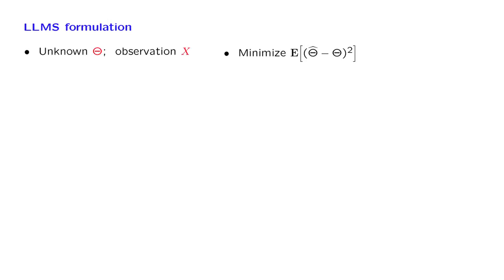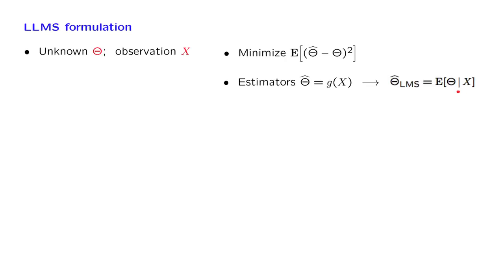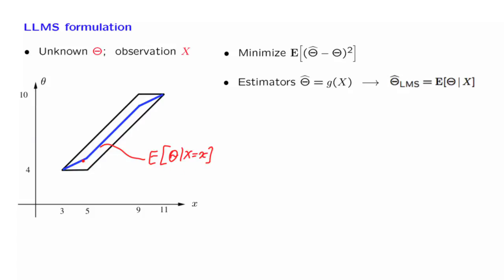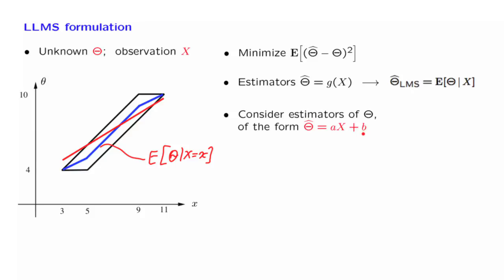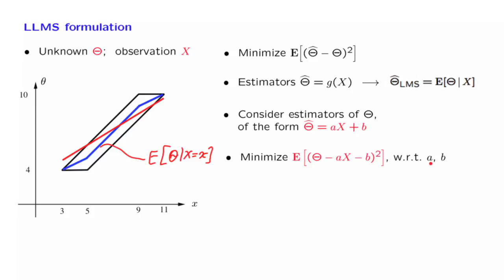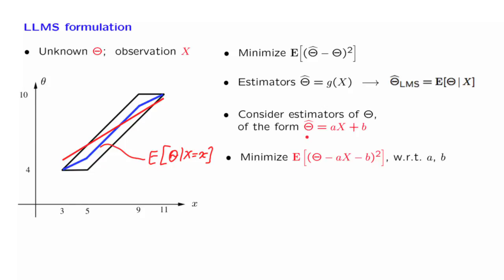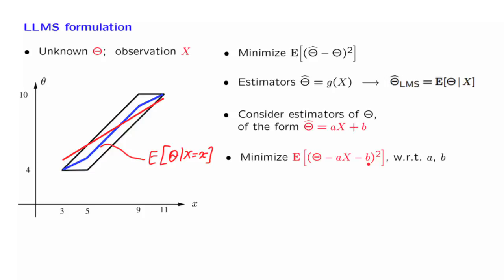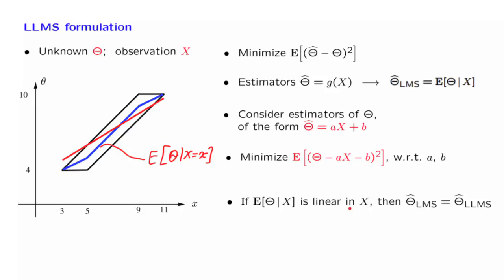L17.2 LLMS Formulation